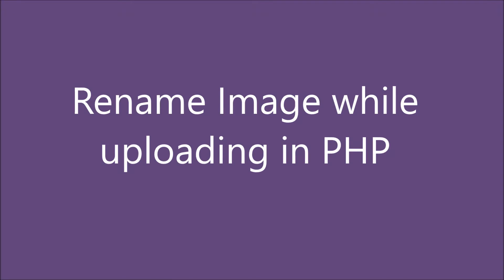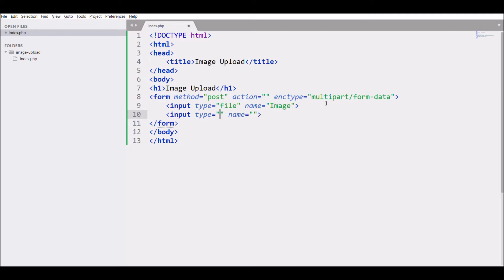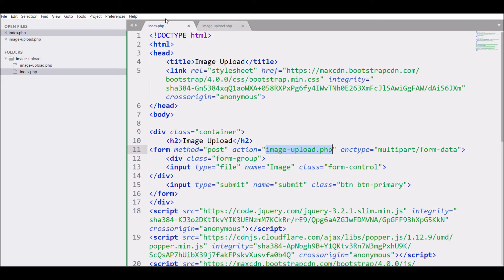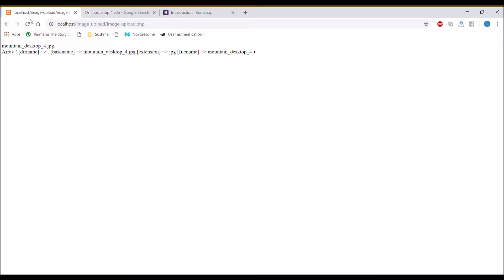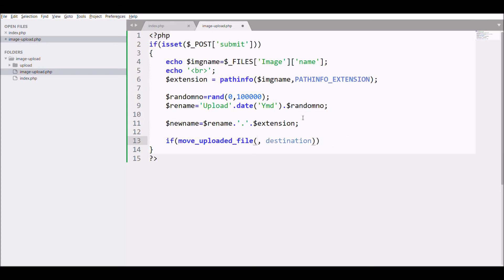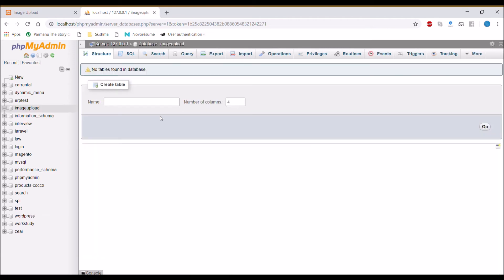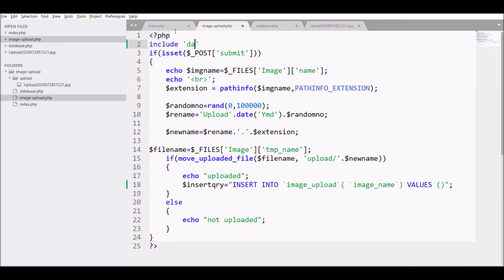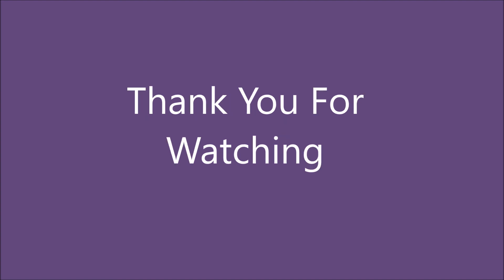Rename Image while uploading using phpinfo in PHP | Move uploaded File Function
This PHP Tutorial explains how to rename a file while uploading and insert the same name in database in php.

Steps:
Create a form for file upload
Create a db file
- rename file
- move to folder
- insert into database

Before renaming , get the extension of the image. For that I have used phpinfo with option extension. As that will return the extension of the file uploaded.

Phpinfo has 4 elements - directory name, basename, extension and filename.
if option is not defined, it will return array, else it will return string.

For rename, I have passed string and current date combined with randomno so that no two image will have same name.

After rename, move to folder with move_uploaded_file function in which file temporary name and directory name will be passed.

If uploaded in folder, then insert that into database table.

If you are downloading code, Create a folder upload in your project folder